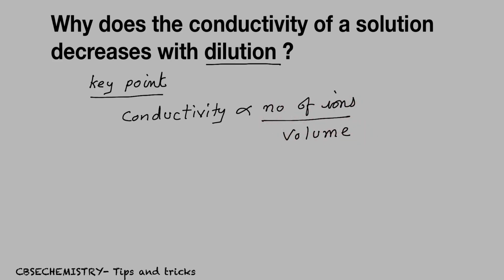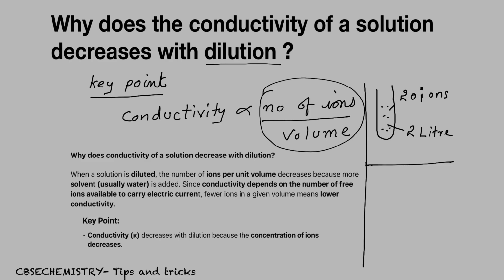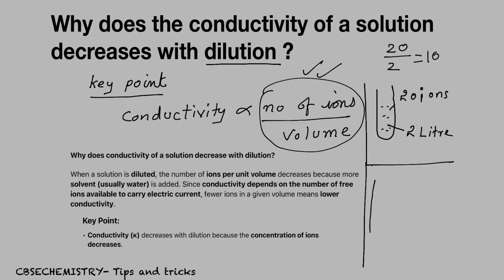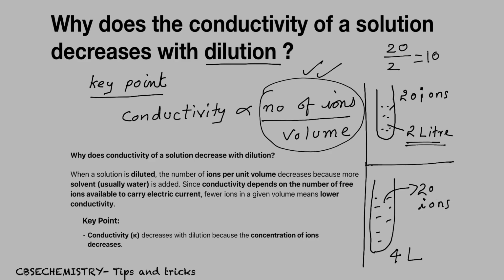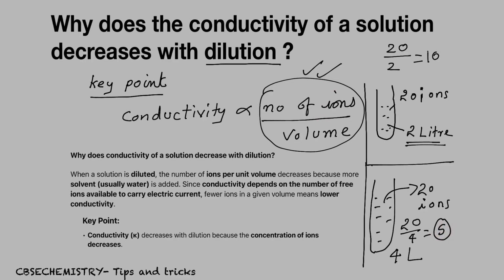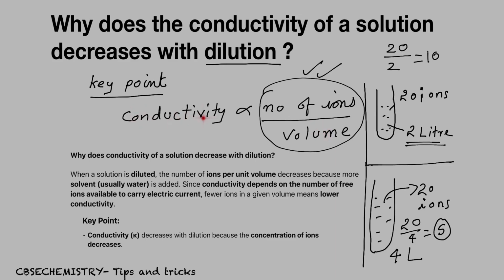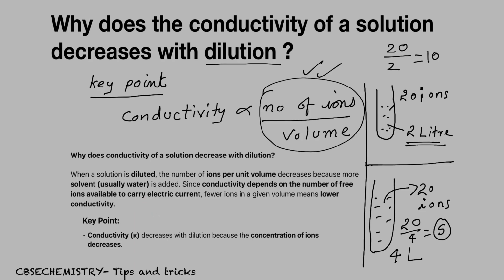Why does conductivity of a solution decrease with dilution?| CBSE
Ever wondered why conductivity drops when we dilute a solution?
It’s a common board question — but most students miss the logic behind it!

In this video, we break it down in a simple, visual, and exam-focused way.
Plus, get step-by-step NCERT intext & exercise solutions from Chapter: Electrochemistry (Class 12) — explained clearly by CBSE Chemistry Expert OSB.

If you’re aiming for 90+ in Chemistry, this is your must-watch revision!

Don’t just study harder — study smarter with CBSEchemistry – tips and tricks.

Channel: CBSEchemistry – tips and tricks
Topic: Why does conductivity decrease with dilution?
Curated by: OSB – Your CBSE Chemistry Mentor